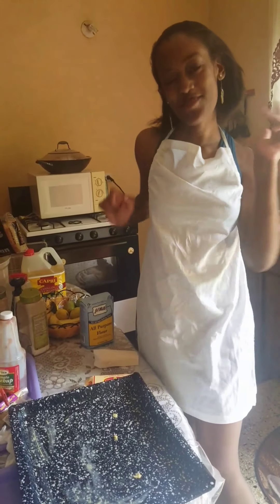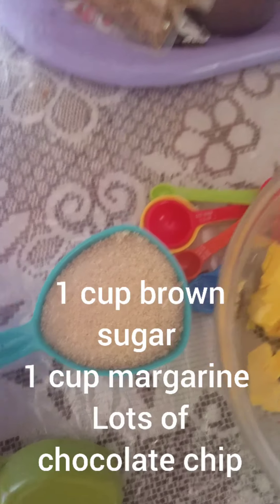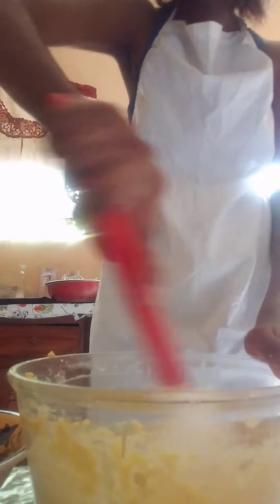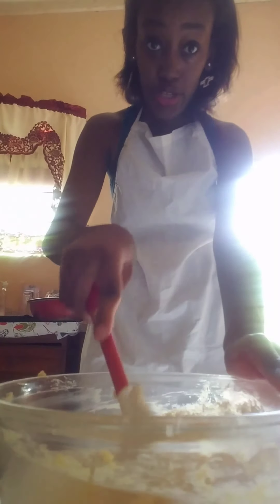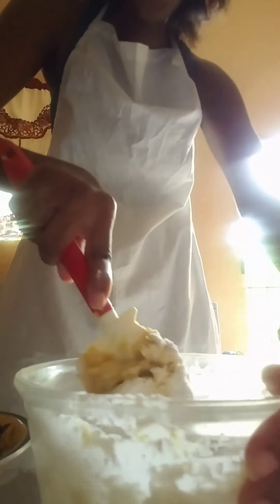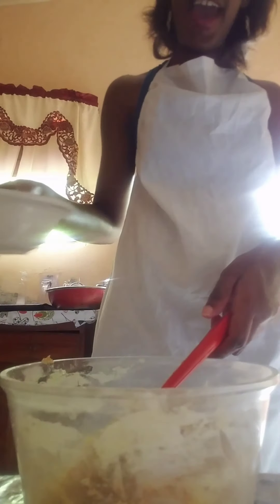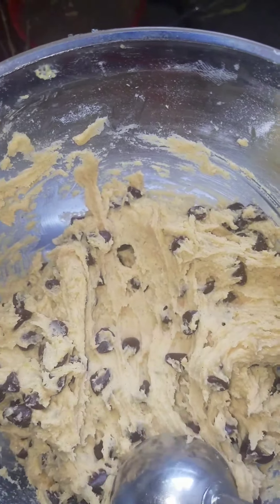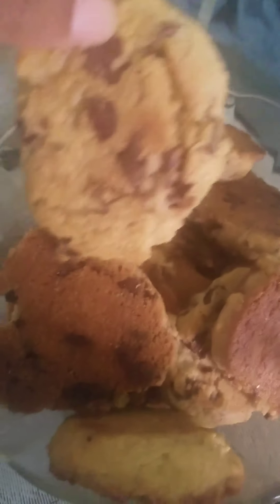How to make chocolate chip cookies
I'm making my favorite chocolate chip cookies while teaching.